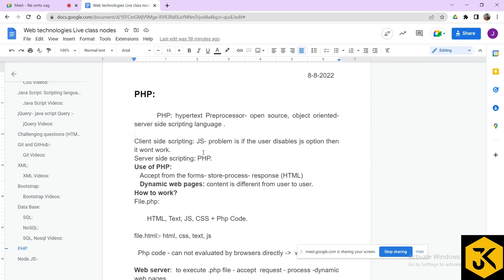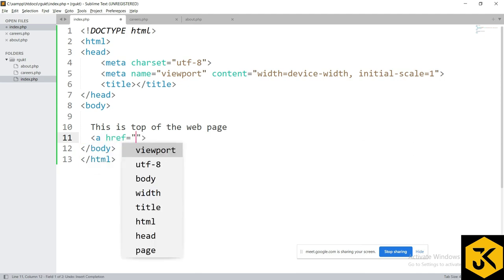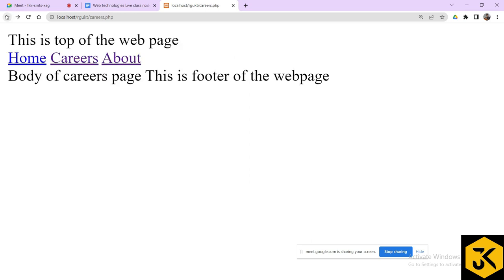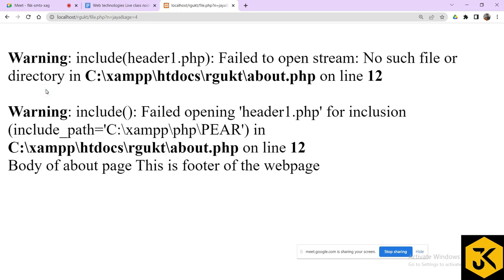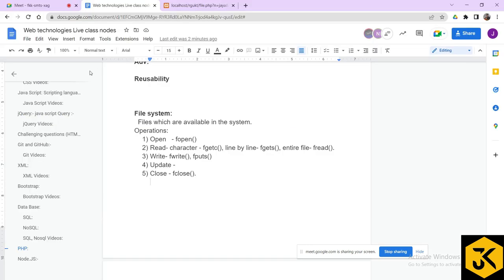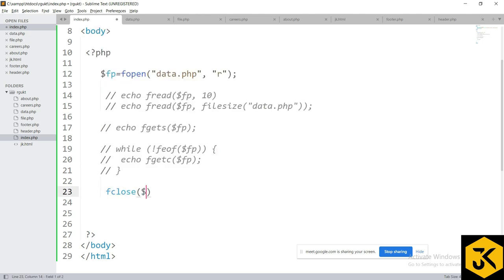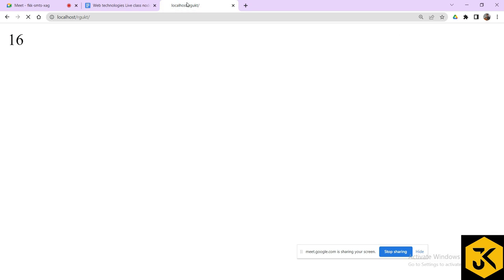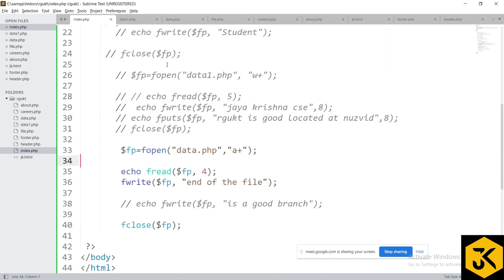88 | File Inclusion and File System Manipulation Practical Guide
In this tutorial, we explore the concepts of file inclusion and file system manipulation in web development and scripting.

📌 Topics Covered:

File Inclusion: Understand how to include files in PHP and other programming languages for modular code organization and reuse.
Local File Inclusion (LFI): Learn about LFI vulnerabilities, their impact, and best practices to prevent them.
File System Manipulation: Explore techniques for reading, writing, and managing files programmatically using PHP or other scripting languages.
Practical Examples: Follow practical demonstrations to see how file inclusion and manipulation are implemented in real-world scenarios.
🔧 Hands-On Learning: By the end of this tutorial, you'll have a solid understanding of file handling techniques that are essential for web developers and programmers.